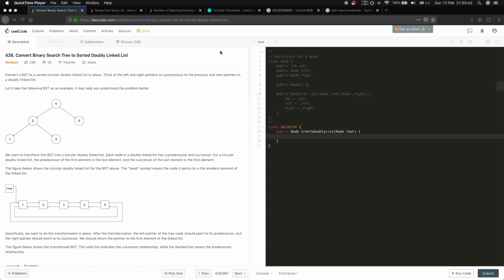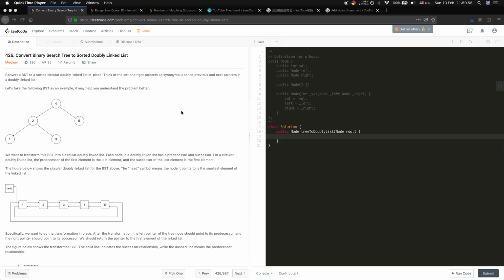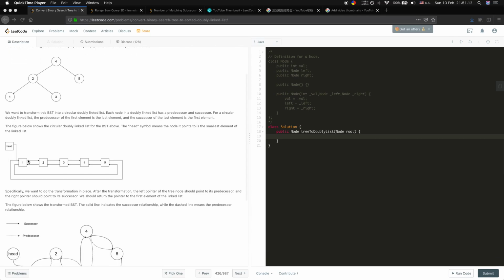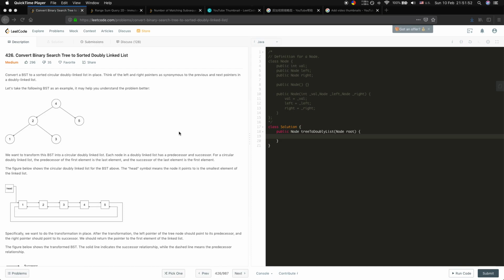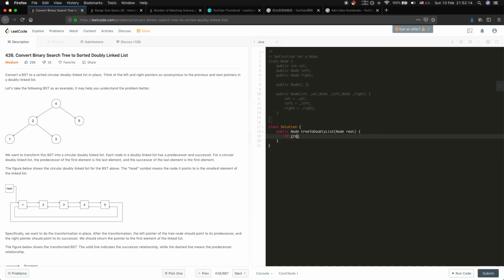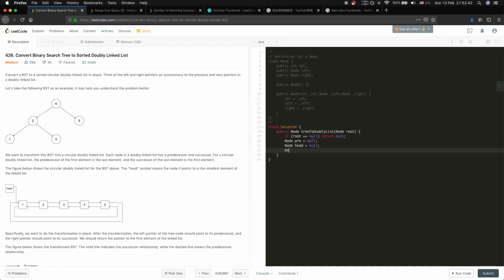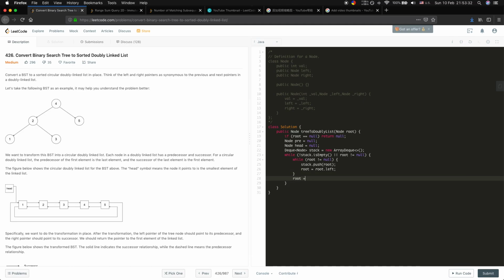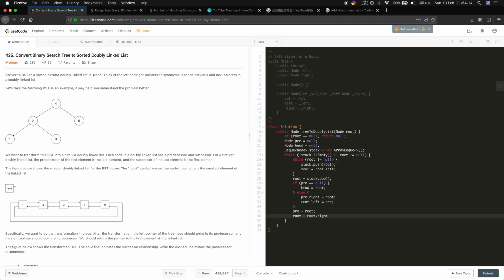LeetCode 426. Convert Binary Search Tree to Sorted Doubly Linked List Explanation and Solution